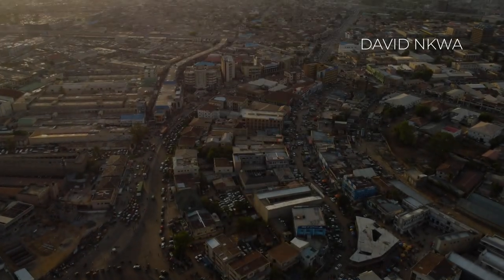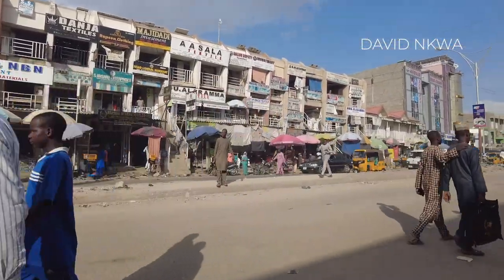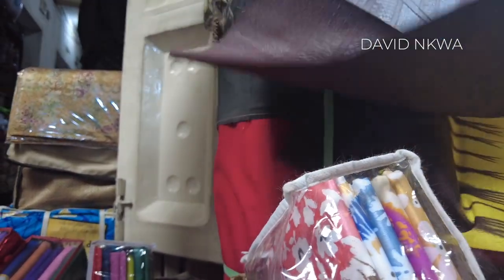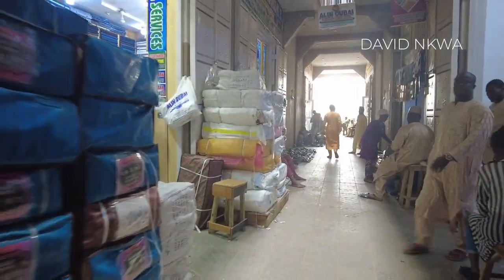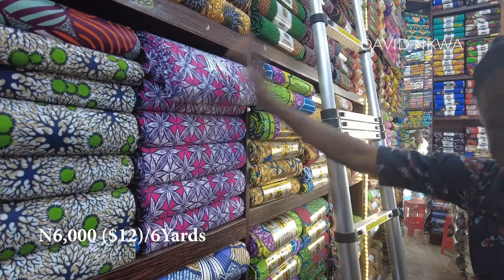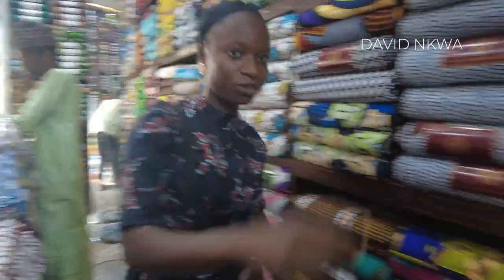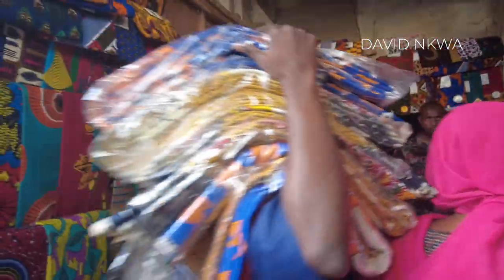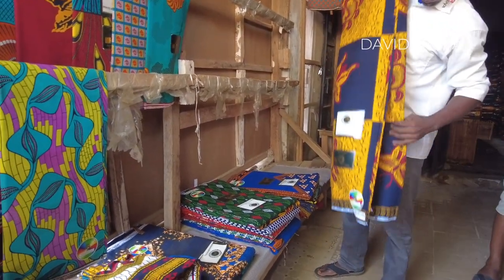Africa’s Busiest Market - Kwari Market, Kano (Items are very Cheap)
This is Kwari Market in Kano Nigeria, reputed to be one of the biggest textile markets in Africa